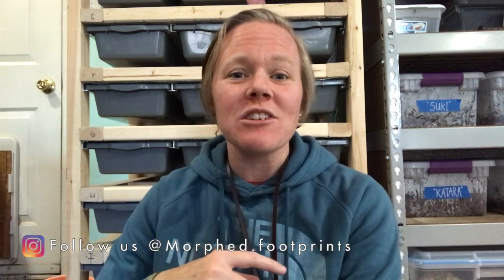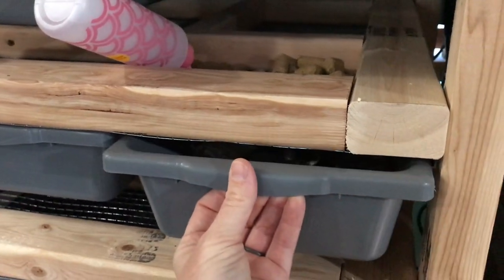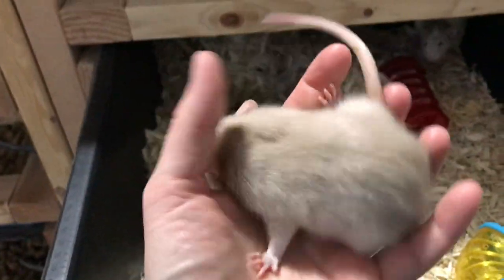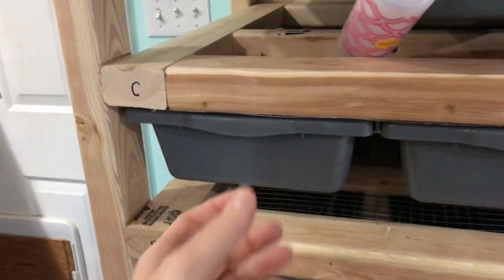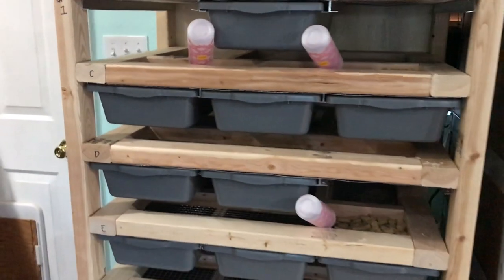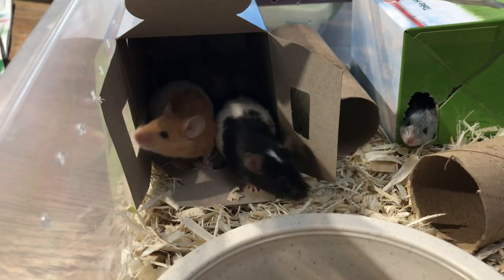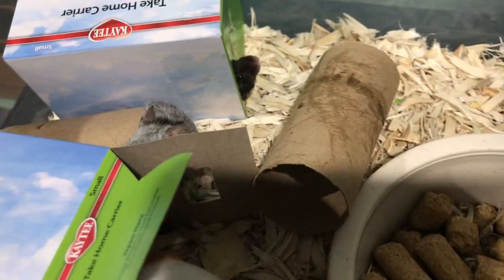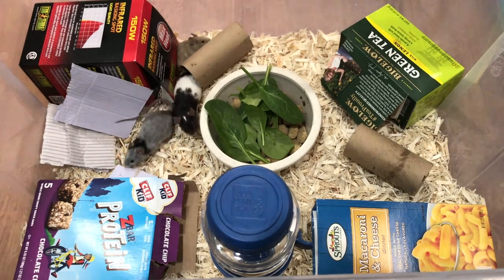Rat (And Mice) Breeding and Care | Adding New Rats to the Colony | Setting Up Mice Enclosure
We added some new rats to our colony and decided to breed a small colony of mice. Plus, a SURPRISE came our new animals. Hope you enjoy the video.